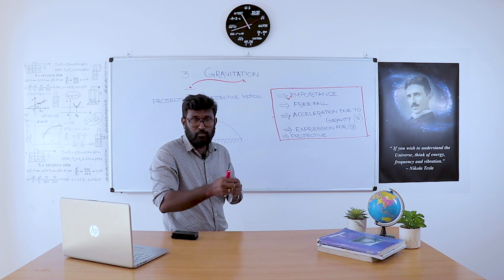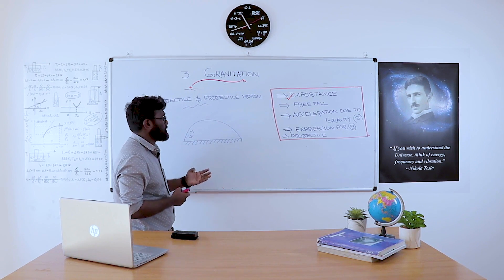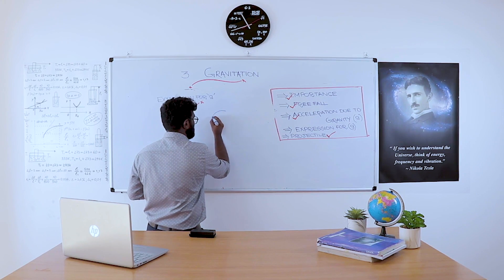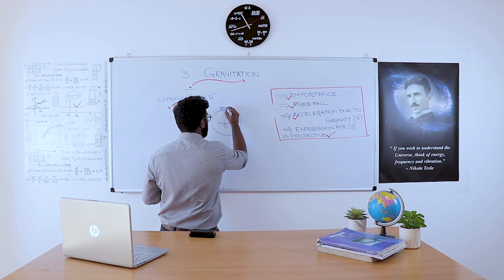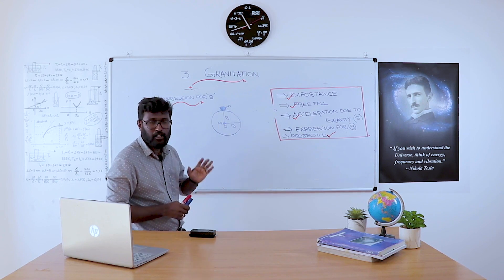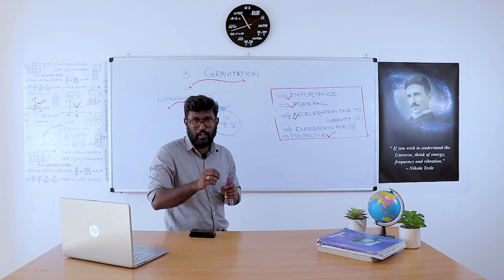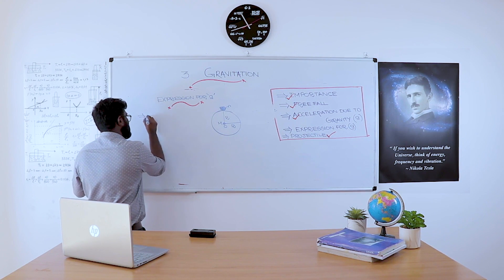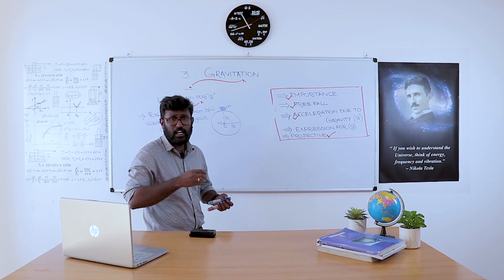Gravitation Full Chapter Class 9 | Class 9 CBSE Physics Part 5